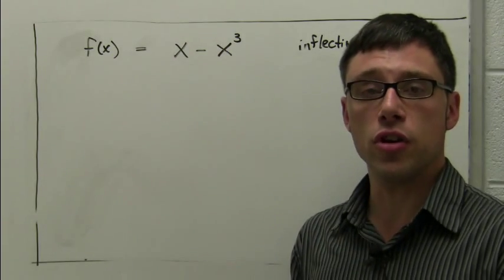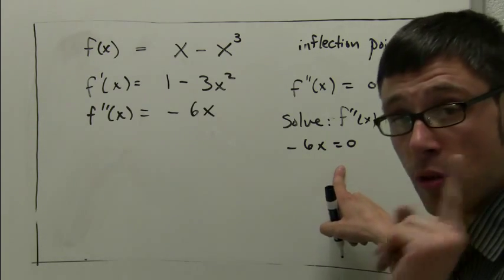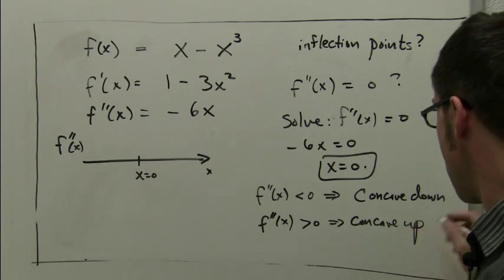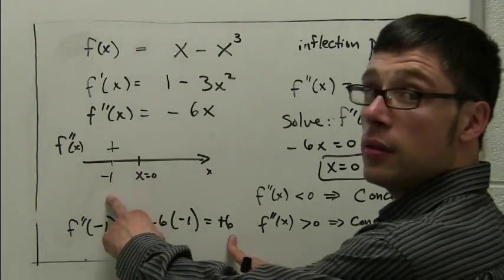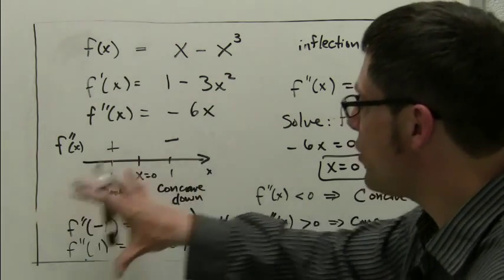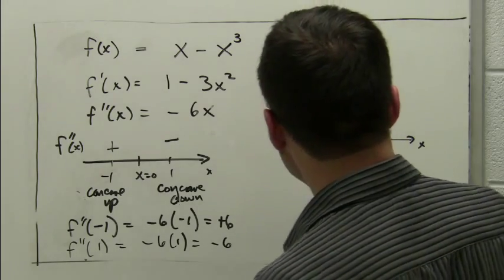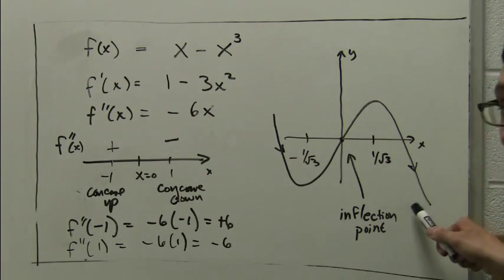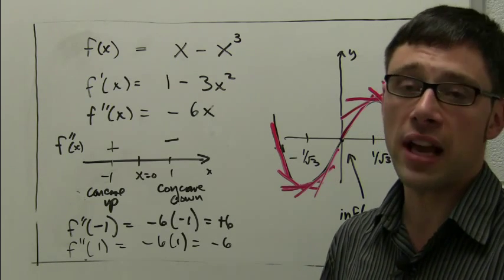d tests 4